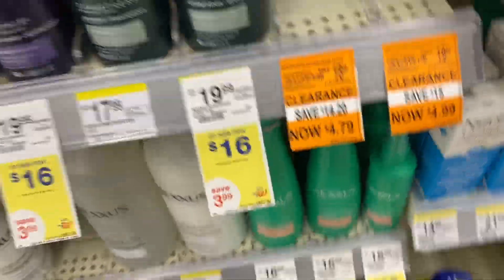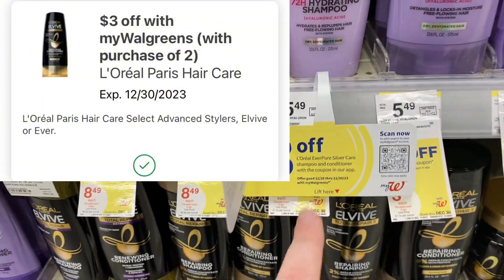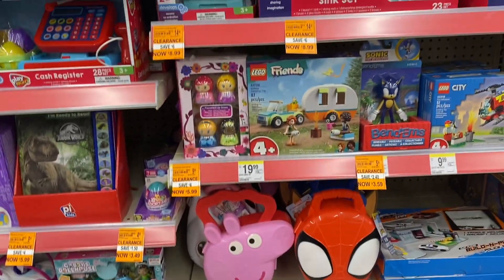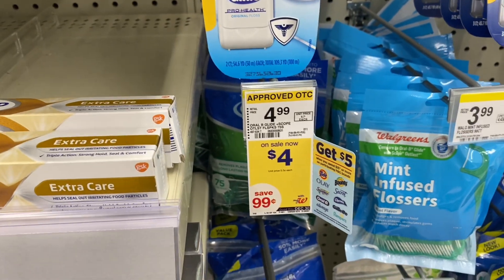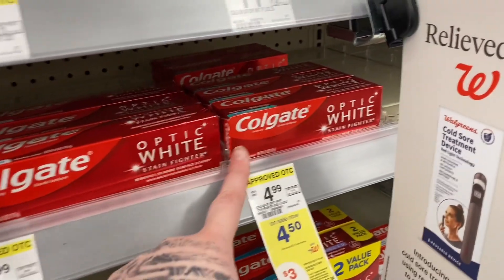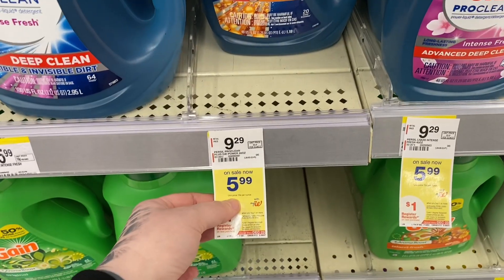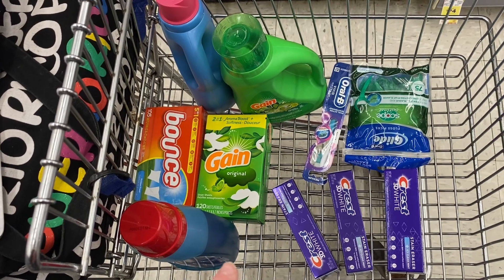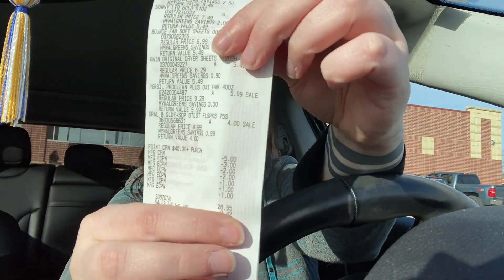Walgreens couponing deals 12/17-12/23 Hot laundry deals this week!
In this video I’m going to show you how to get ame hot laundry deals!

Thanks so very much for watching my video! You don’t want to miss any great deals!

My favorite rebate apps:
⭐️New to Ibotta?
Or code tdebew
⭐️New to Shopkick? Sign up with code KIND823525
⭐️New to Swagbucks?
⭐️New to Shopmium? Now referral needed!
⭐️New to PG? -No referral needed and get printable PG coupons here
⭐️New to Fetch?
⭐️Aisle text offers -
⭐️New to Checkout51? - No referral needed!